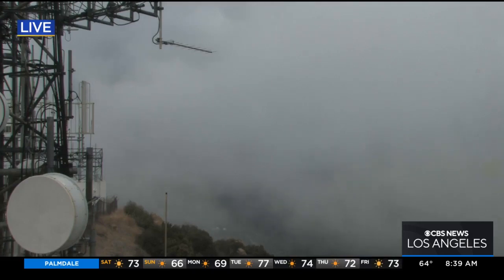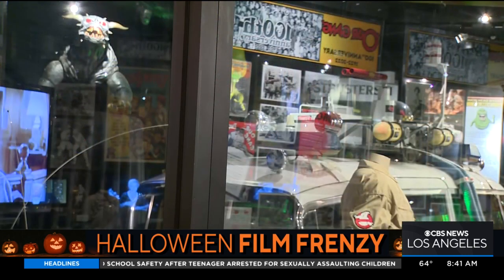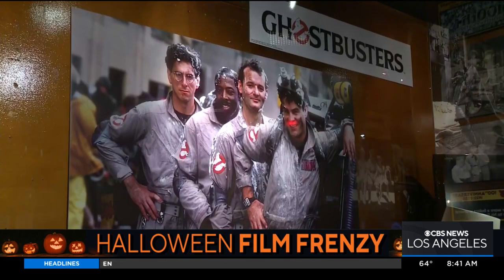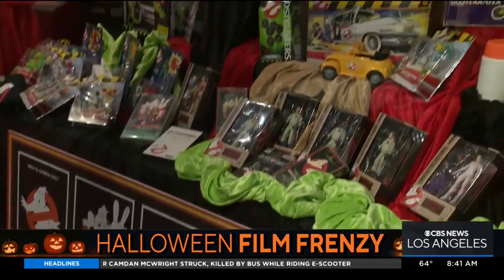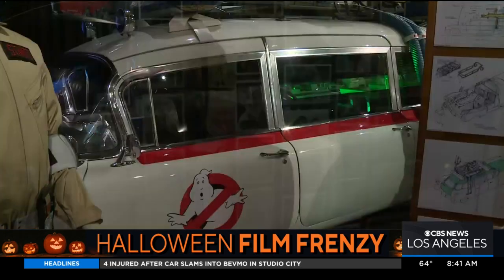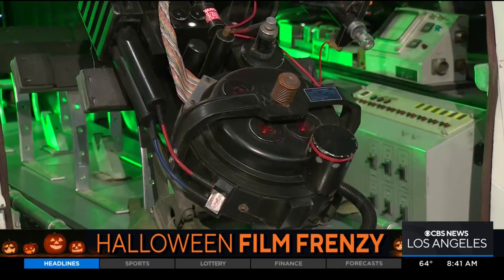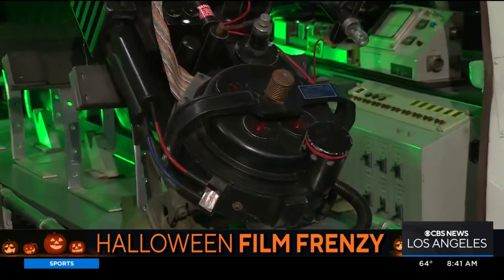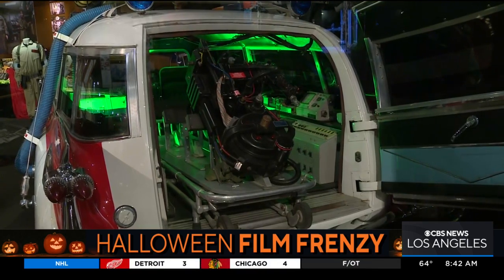Halloween Film Frenzy: The Hollywood Museum Ghostbusters Exhibit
Leonard Maltin, iconic film historian, joined the studio to continue the discussion on America's most beloved Halloween movies, life from the Ghostbusters exhibit at the Hollywood Museum, containing a plethora or props from the fan favorite franchise.